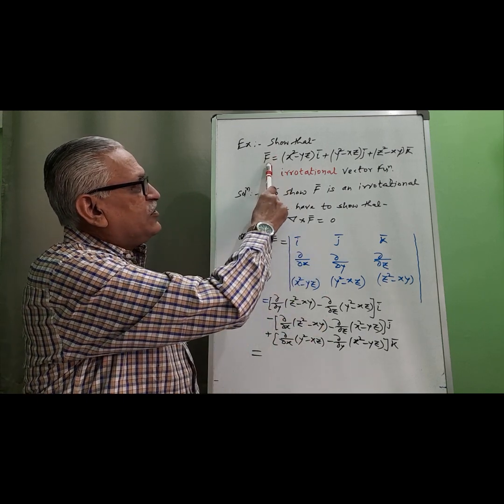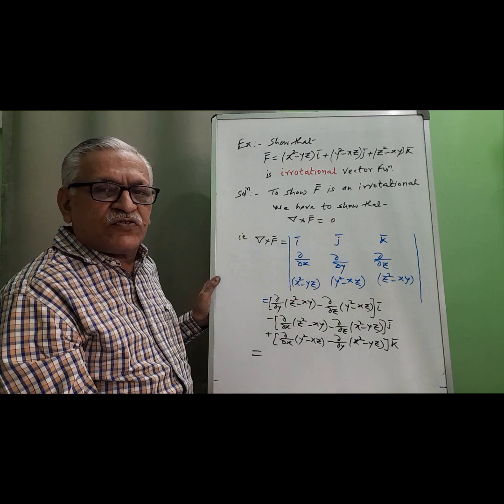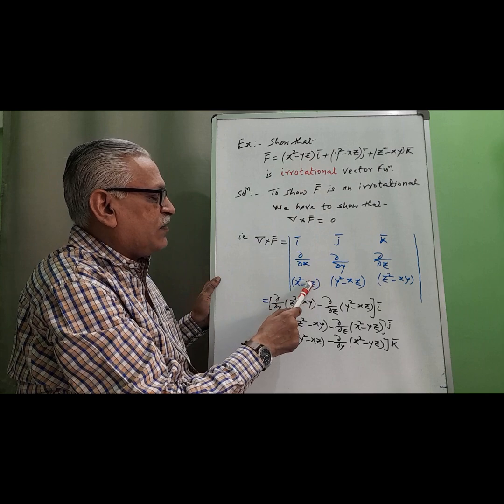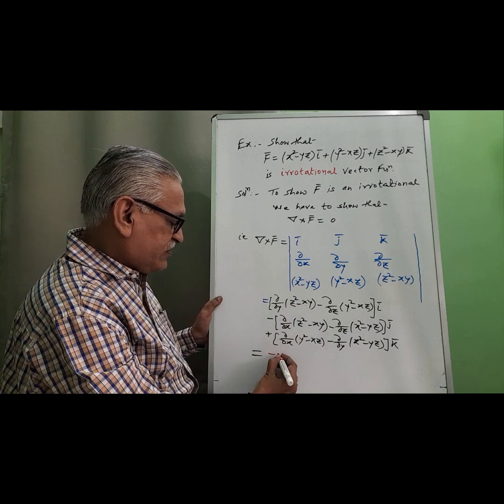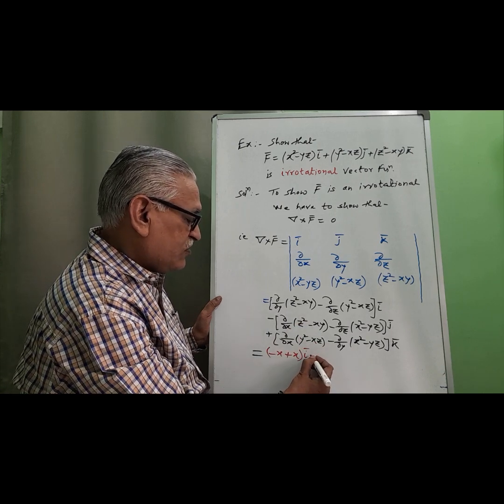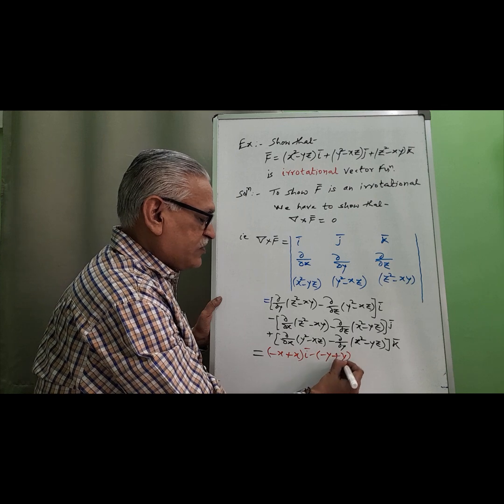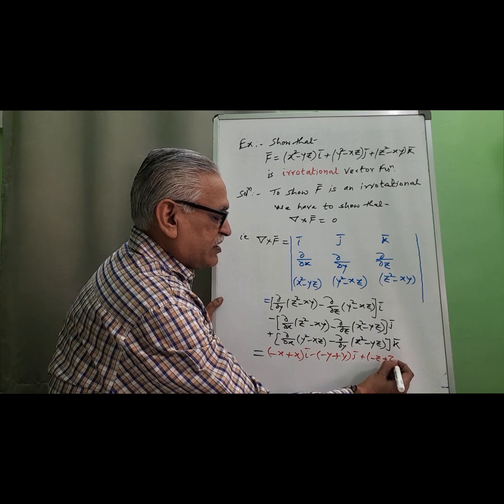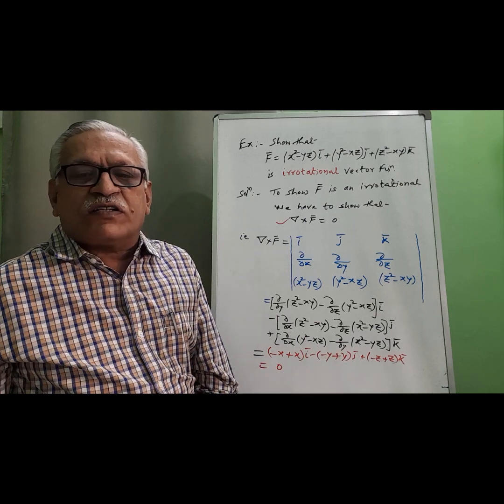Show that the Vector function is Irrotational